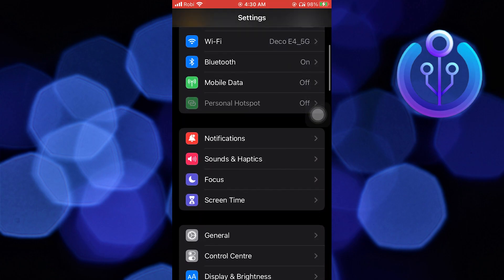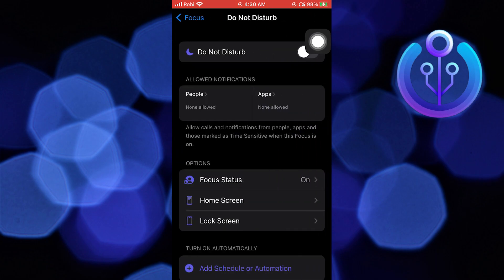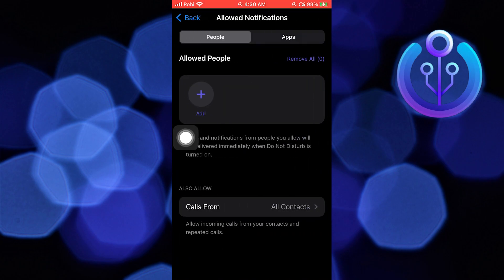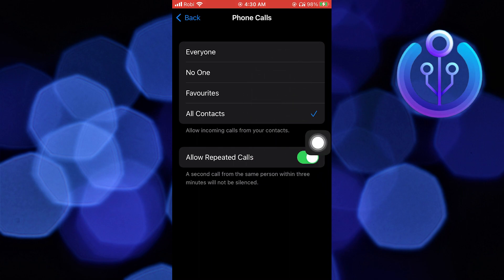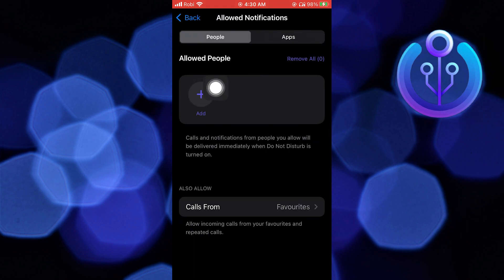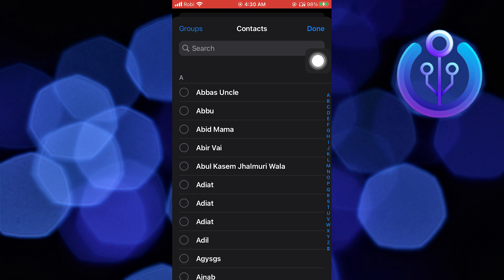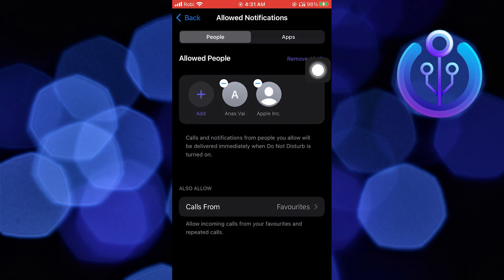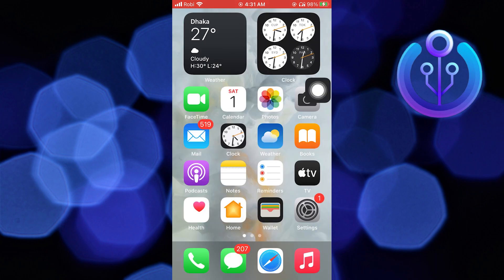How To Turn Off Incoming Calls on iPhone (Quickly 2023)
In this tutorial, you will learn How To Turn Off Incoming Calls on iPhone  in easy steps by following this super helpful tutorial to get a solution to your problem!!